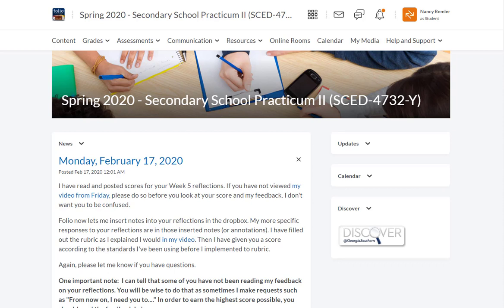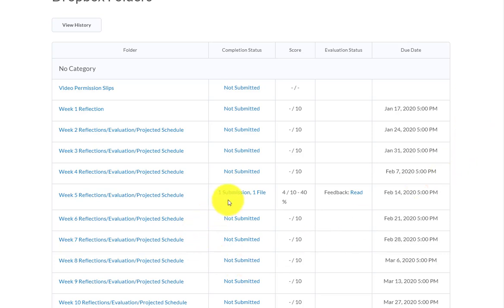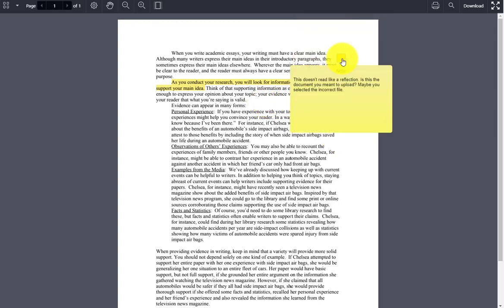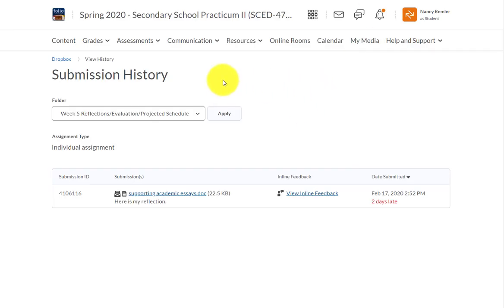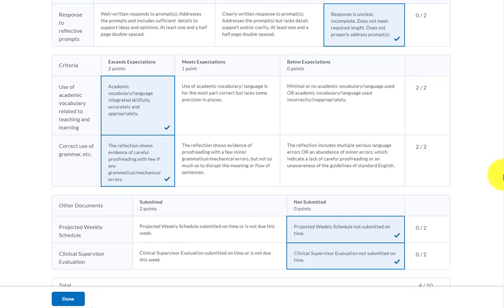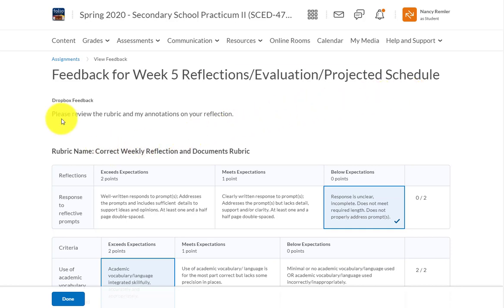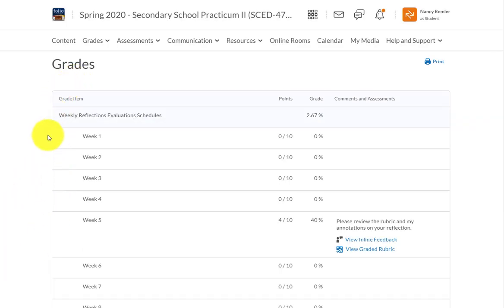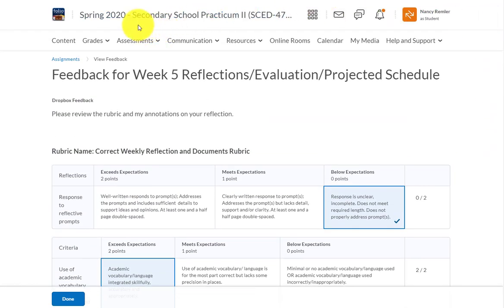Viewing Feedback on Reflections in Folio